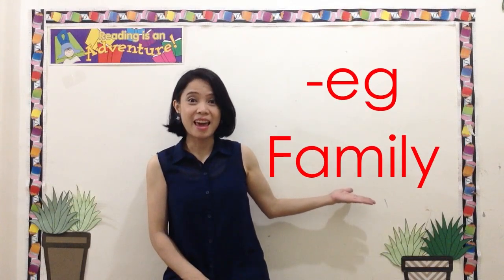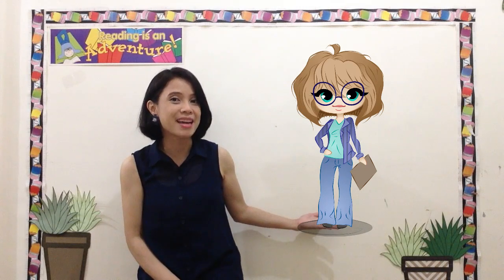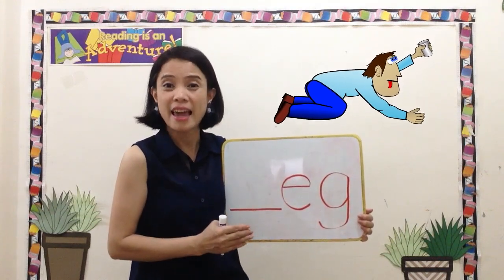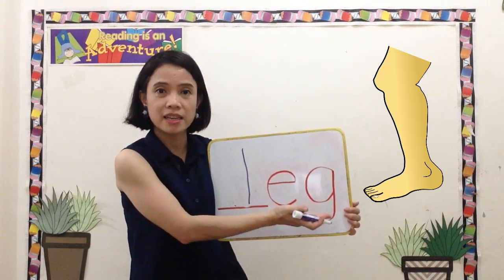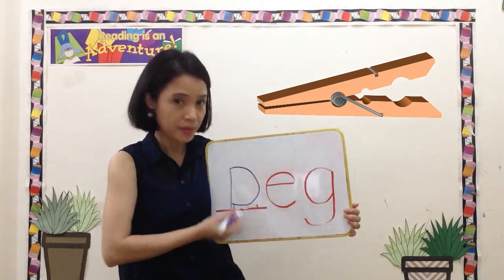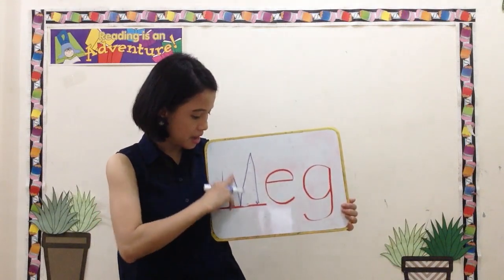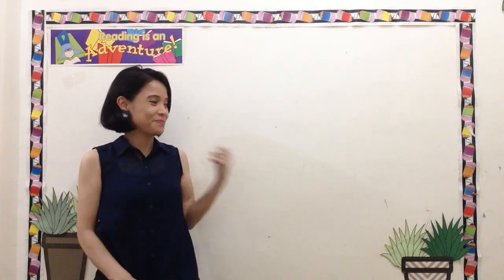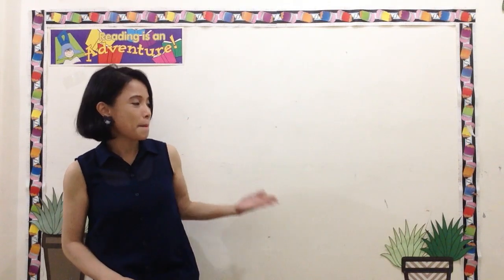Learn to read cvc Words | Lesson 10 | Online learning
Learn to read -eg Words or -eg Family fast and easy.
This video is a step-by-step exercise that involves repetition, blending sounds together to make words, and mastery of short /e/ words.

ABOUT ME:
I am Teacher Lorie. I have been an early educator for more than 20 years in the Philippines and in the USA. As an early childhood educator, I recognize each child as a unique individual with their own learning style.  In order to perform the responsibility of helping the child grow and achieve full potential, I practice proven teaching methods and principles.  Intentional teaching combined with purposeful and spontaneous play is evident in my execution of daily routines and activities. In my online learning videos, I provide hands-on activities, encourage exploration, discovery, expression, and creativity opportunities essential in catering to every child’s learning style and need. Enjoy learning with me!